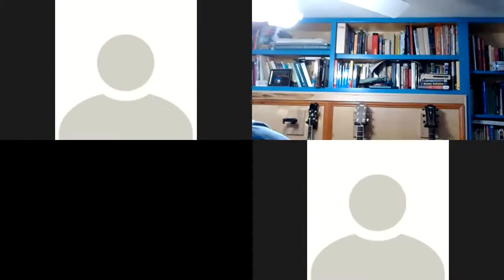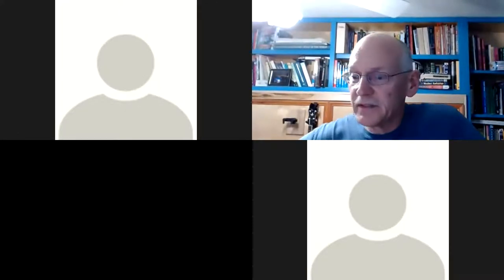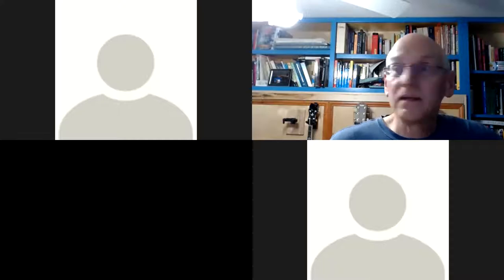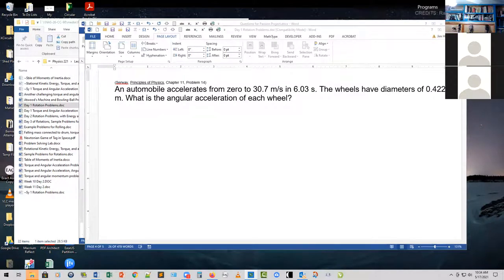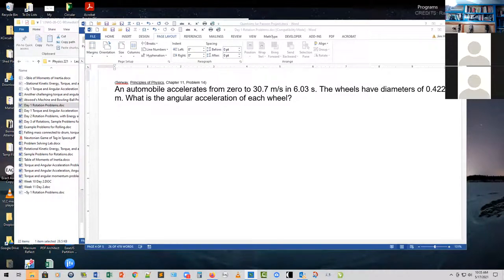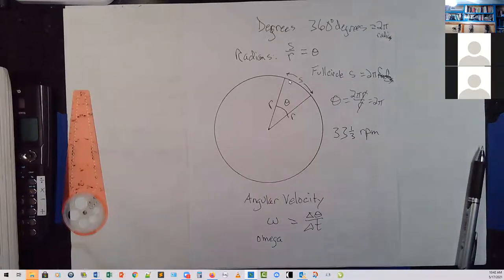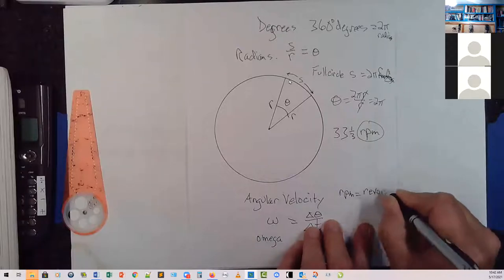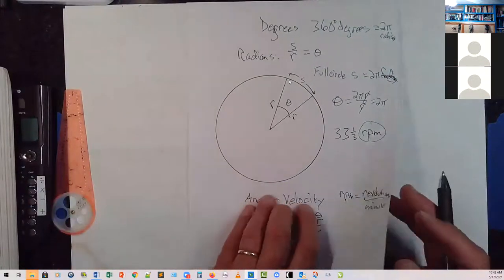Introduction to Rotational Motion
Looking at a new type of motion today, that of rotating objects. I quickly introduce the concept of radian measure of angles, and how it is related to radius and arc length for a circle. Then we introduce the concepts of angular velocity and angular acceleration, and solve some problems regarding rotational motion.